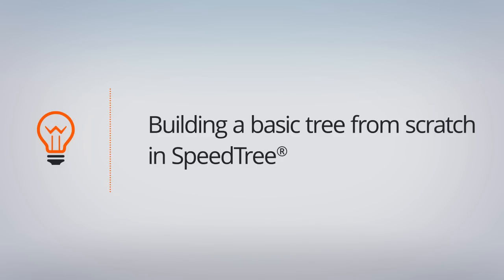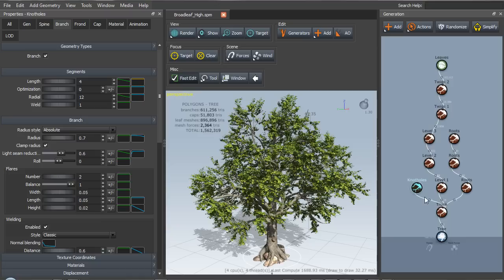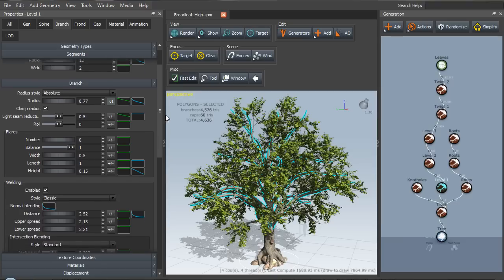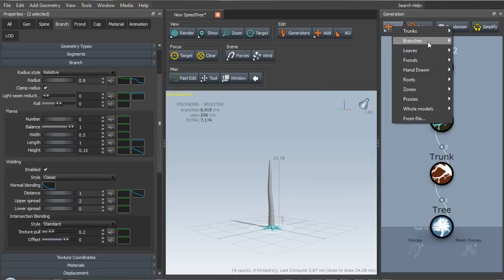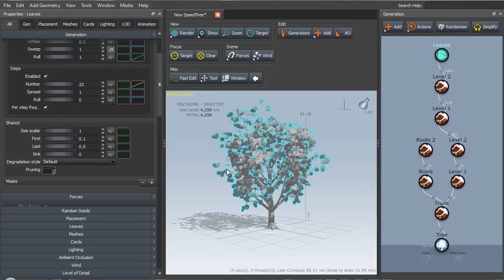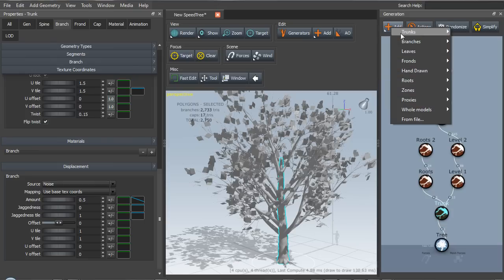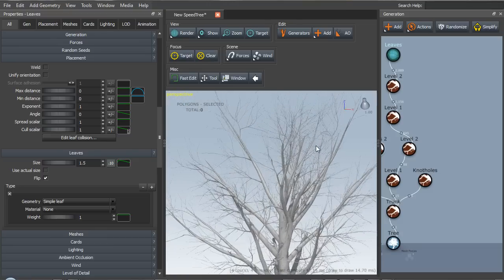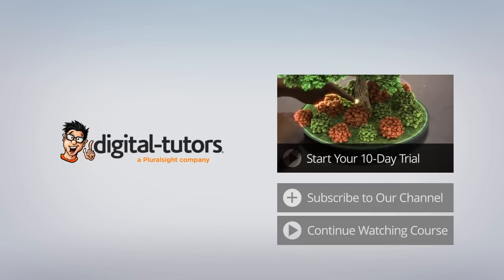Free SpeedTree Tutorial: Build a basic tree from scratch - Pluralsight